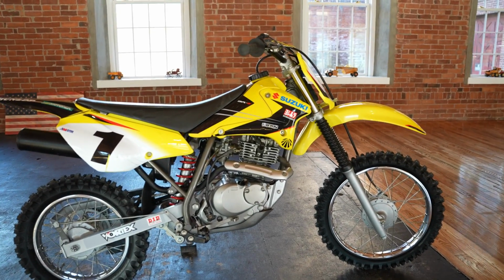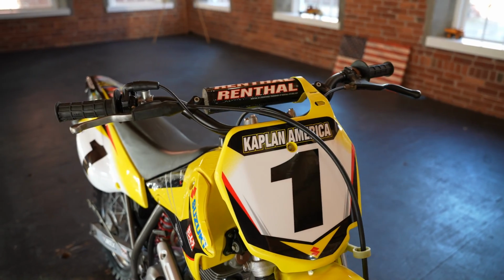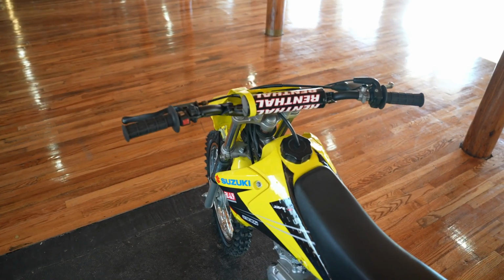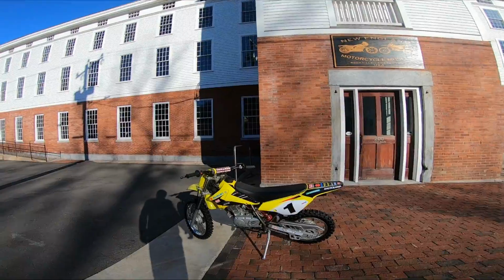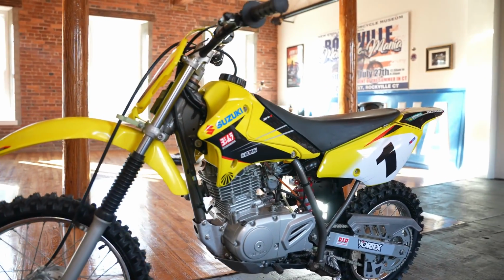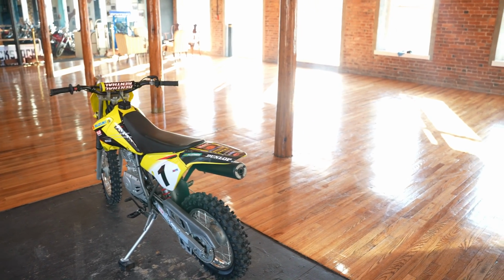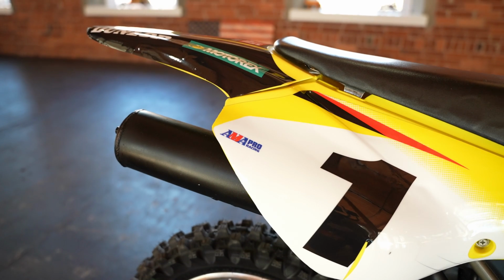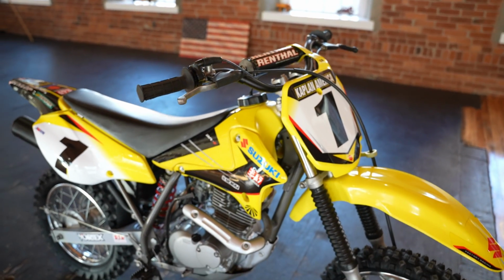2003 Suzuki DRZ125